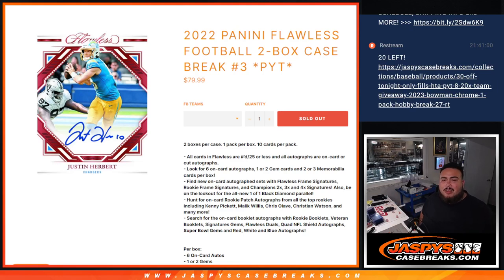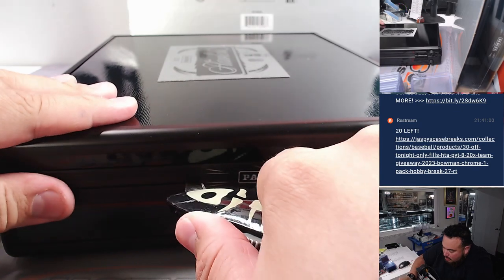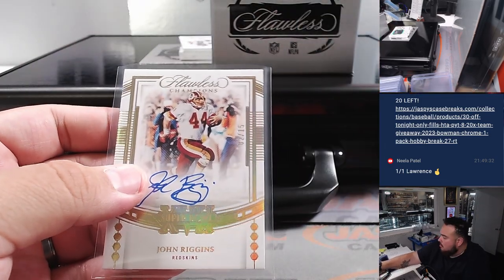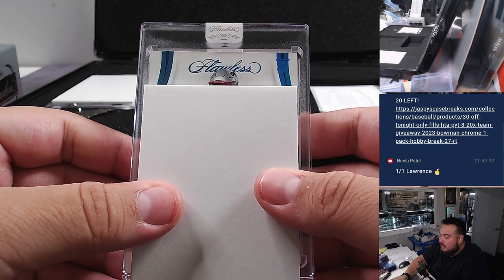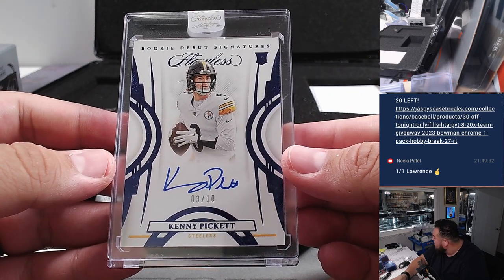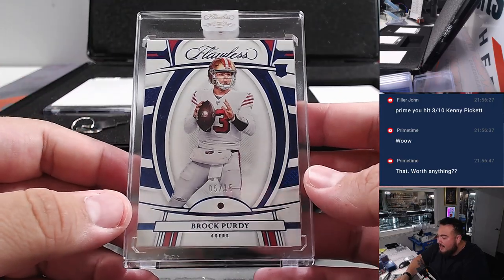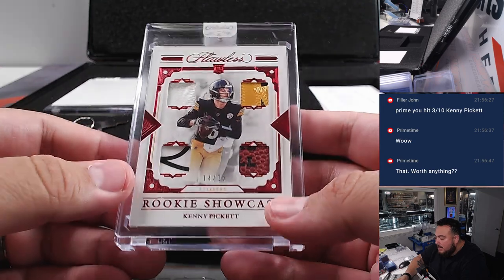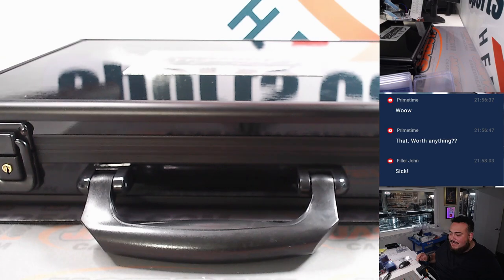Thu. 9/21/23 - 2022 Panini Flawless Football 2-Box Case Break #3 *PYT*